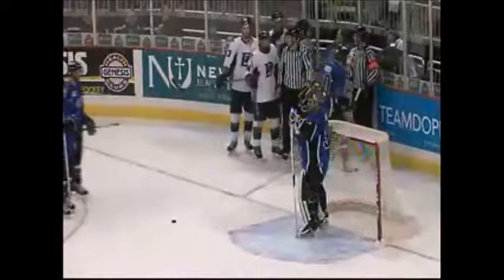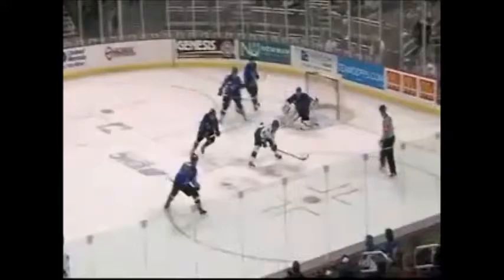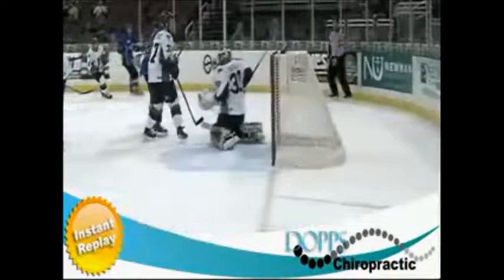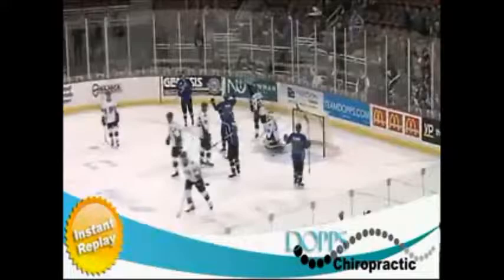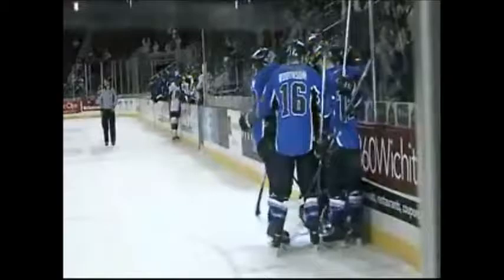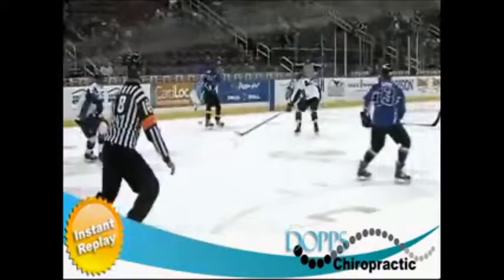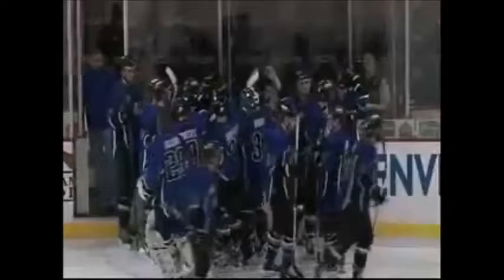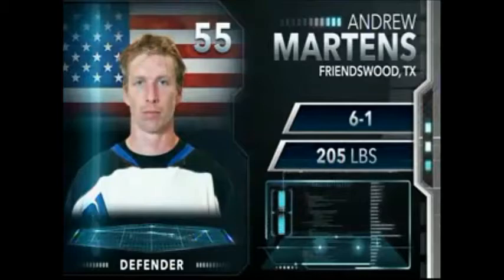Denver at Wichita, January 28th 2014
Wichita, KS (January 28th) --  Andrew Martens recorded the game-winning goal in overtime that helped Wichita (17-19-4) rally past the Denver Cutthroats (19-12-9), winning by the final score of 4-3 on Tuesday night at INTRUST Bank Arena. Ian Lowe scored with just over a minute remaining to even up the contest and tallied his ninth of the year. Tomas Klempa and Mike Wilson also registered goals for the Thunder on the evening. Wichita finishes the season-series 1-2-1 against Denver with each team winning an overtime game on its home-ice.

Robin Soudek got the Cutthroats on the board at 9:35 of the first period after a clearing attempt was kept in at the Thunder line. Sitting at the left post, he banged home a rebound for his 10th of the season. Denver led early in the shot department, 13-7 through the fist 20 minutes and 23-11 later on in the contest.

At the start of the second, Denver started the period with a power play and capitalized. Garett Bembridge fired a shot from the right boards that Troy Schwab got a piece of finding its way past David Brown to give Denver a 2-0 advantage just 27 seconds in. Wichita answered quickly as Klempa came up the left wing, got past a defender at the left circle and put a backhand off the far post past Travis Bosch to get the Thunder on the board at 1:55. Mike Wilson tied it at 18:41 with his seventh of the season as he let a wrist shot go from the left wall that got over Bosch's shoulder and the game headed into the third all square at two.

From that point on, Wichita tilted the ice and had all kinds of chances that carried over into the final 20 minutes. Bosch kept his team in it and the Cutthroats re-gained the lead at 6:57. Schwab stole the puck at the red line and found Bembridge who put home his 33rd tally of the year. Trailing 3-2 with less than 1:30 remaining, Wichita was able to get a time-out and an offensive-zone face-off. Brown was pulled for the extra attacker and this time the Thunder found the back of the net. In two previous contests, Wichita had pulled its goaltender only to come up short. Andrew Martens made sure that wouldn't happen tonight as he got to a loose puck at the right wall, came to the right circle and put a shot on Bosch. The Denver goaltender couldn't hold onto the rebound and Lowe put home the rebound at 18:55 to tie the game at three. For the fourth time in the last eight contests, Wichita needed extra time to decide the outcome.

At the start of overtime, Steve Kaunisto was called for cross checking and Wichita benefited from a one-minute power play. Martens caught a pass in the deep slot and ripped a shot through a screen that Bosch never saw and the Thunder pulled out a 4-3 overtime victory.

Wichita has won its last two games that have been decided in overtime and are now 2-3. The Thunder has won the last five games that have gone past regulation. Tonight's overtime win was the first victory at home after 60 minutes for Wichita of the season. With Arizona idle, the Thunder moves back into eighth place with 38 points. Klempa and Martens finished with a goal and an assist while Jon Booras had three helpers. Martens remains in first place in the defensive scoring race with 34 points (7g, 27a) while Jesse Dudas added an assist and is two back with 32 points (11g, 21a) in second place. Brown claims his eighth win in Thunder blue, stopping 30 of 33 shots and has won five of his last six starts. Bosch took the overtime loss, stopping 28 of 32 shots.

Wichita went 1-for-3 on the power play. Denver was 1-for-3 with the man advantage.